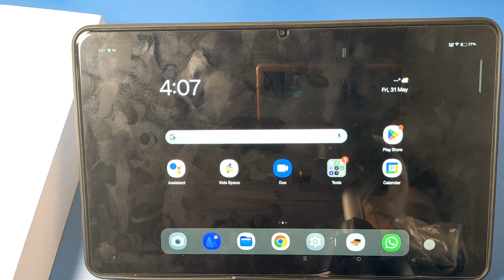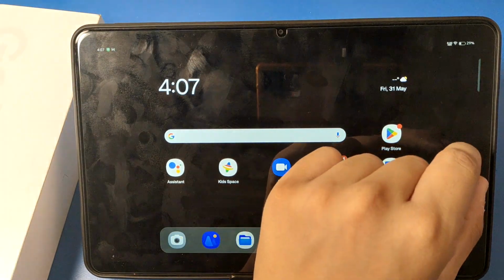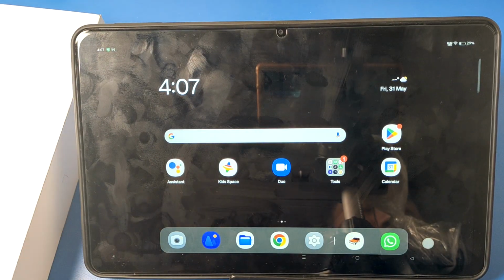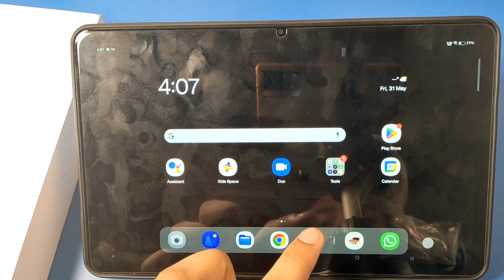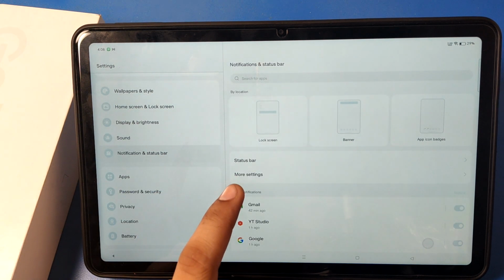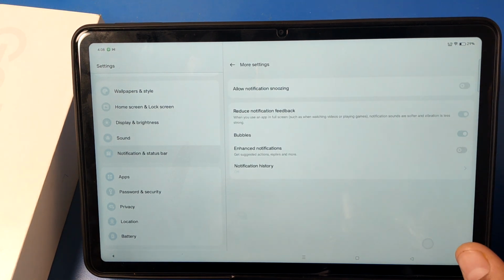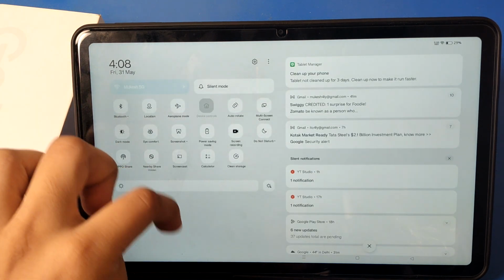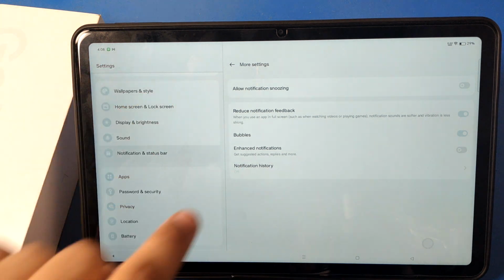Oppo Pad SE: How to Fix Game Crash Problem?